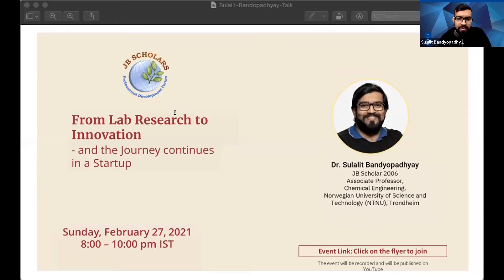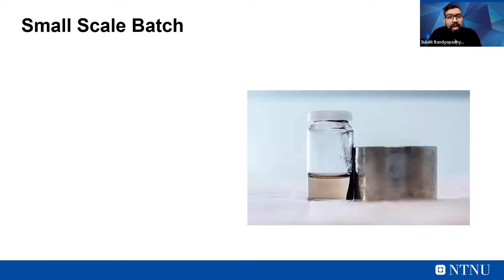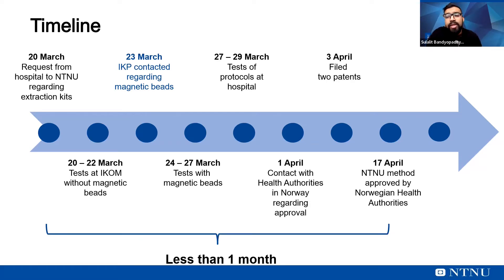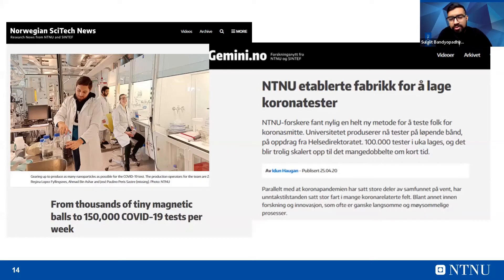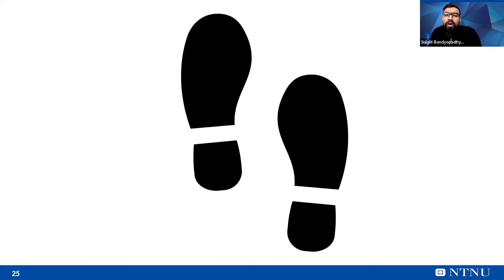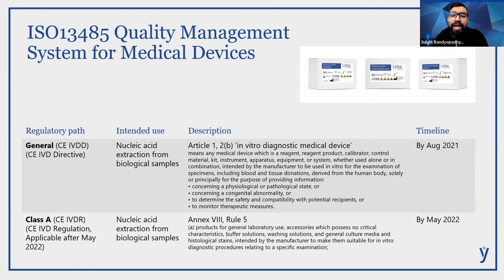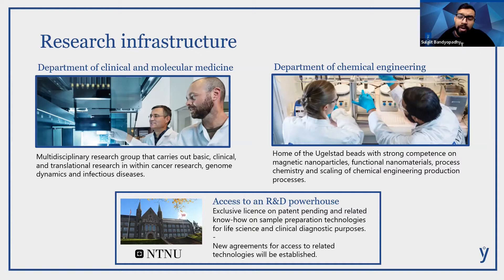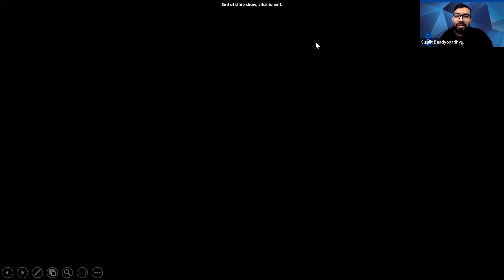From Lab Research to Innovation - the Journey continues in a Startup || Dr. Sulalit Bandyopadhyay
Jagadis Bose Scholars Professional Development Forum

JBSPDF 2022 Season 1 - Expert Talk 2 || February 27, 2022

From Lab Research to Innovation – and the Journey continues in a Startup
By Dr. Sulalit Bandyopadhyay (Associate Professor, Chemical Engineering, Norwegian University of Science and Technology (NTNU), Trondheim, JB Scholar 2006)

Host: Arghya Bhattacharya (JB Scholar 2012)

YouTube Channel Editor and Publisher: Sayantika Roy (JB Scholar 2020)

Brief Event Description:
Dr. Bandyopadhyay's talk will focus on a very recent example from his research group's efforts in inventing a diagnostic test method for COVID-19 based on magnetic nano beads. Through this example, the speaker will cover various dimensions related to research based innovation and present favourable environments required for such incidents to happen more often.

The views presented here are solely of the individuals and don't necessarily reflect the official stance of the institution(s) they currently or formerly have professional association with.

Please join us for this discussion.